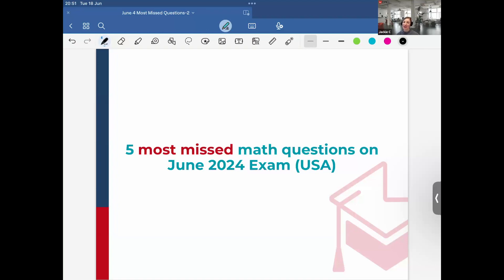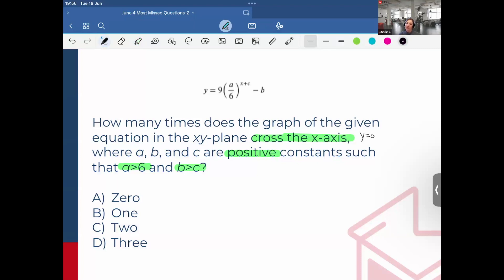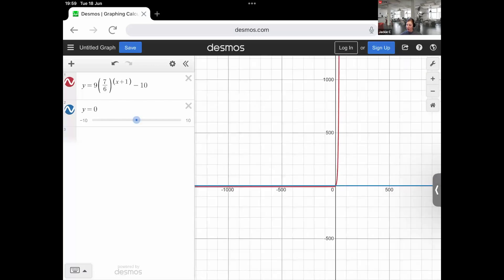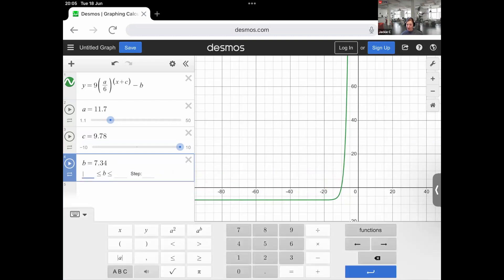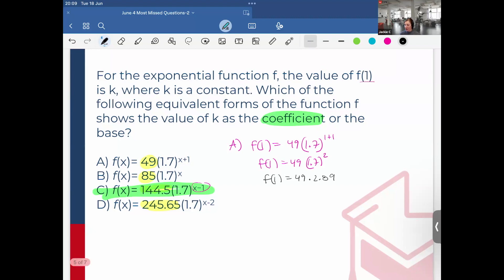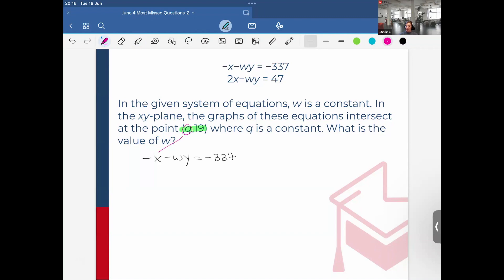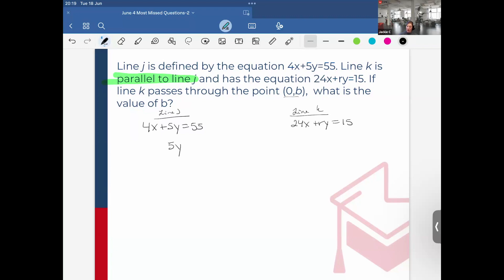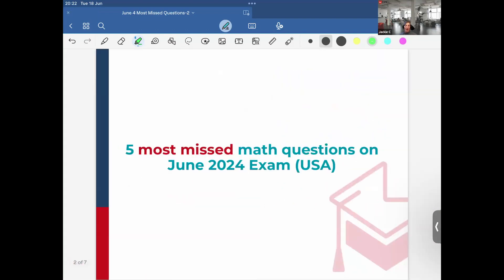June 2024 Digital SAT Exam - 5 most missed questions from June 2024 SAT Exam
June 2024 Digital SAT exam

5 most missed questions from June 2024 SAT Exam

Interested in taking private tutoring or group classes from a SAT exam prep expert?